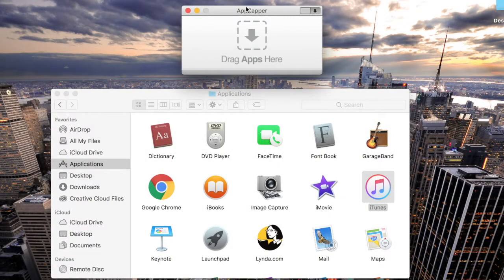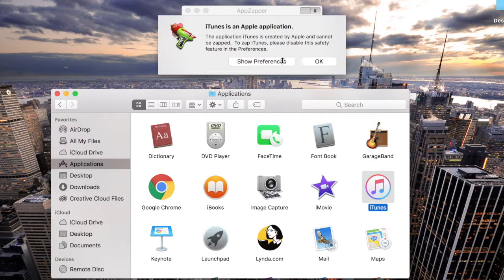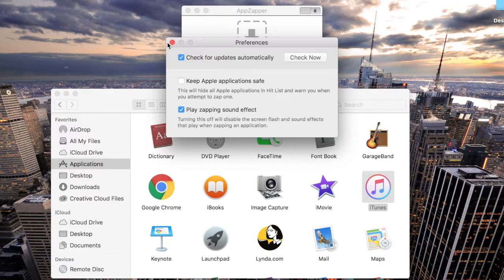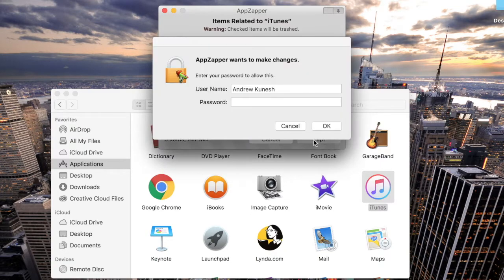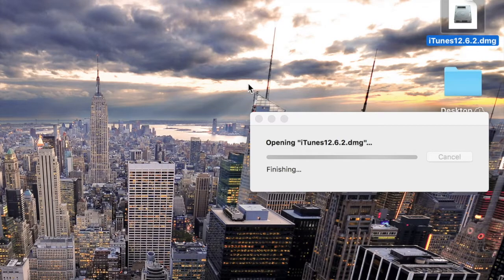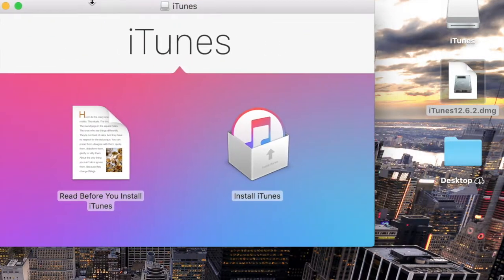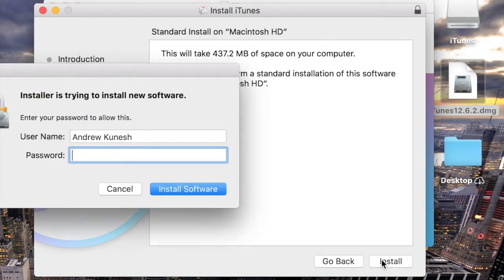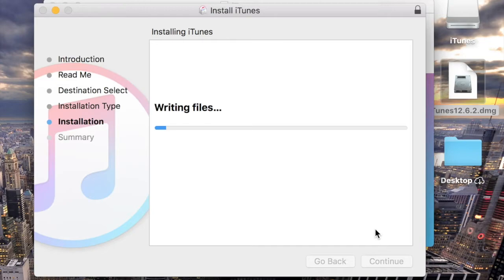How To Downgrade iTunes On Your Mac?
Watch this video to see how to downgrade iTunes on Mac:

Guide:
1.Open a new Finder window by clicking on the Finder icon in your dock.
2.Click on the Applications folder. This is located on the left-hand side of the Finder window.
3.Open AppZapper and drag-and-drop iTunes onto the AppZapper window. A warning window will appear notifying you that you’re attempting to delete an Apple application. Click the Show Preferences button from the bottom of the warning window.
4. Uncheck the “Keep Apple applications safe” in the pop-up window and close it.
5. Drag and drop iTunes back into AppZapper and press Zap! from the bottom of the window. iTunes will now be removed.

If your iTunes get any errors there. you can use Tenorshare TunesCare to fix it